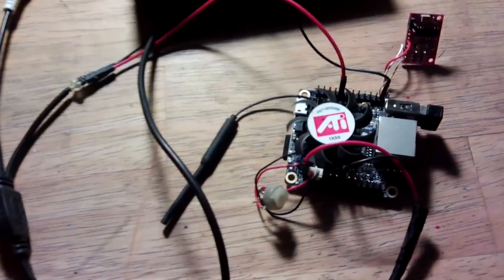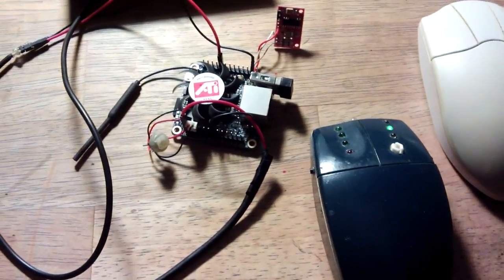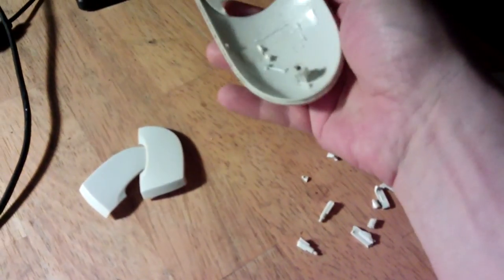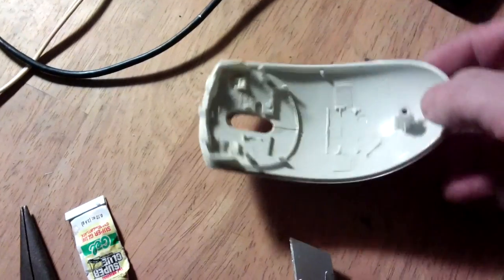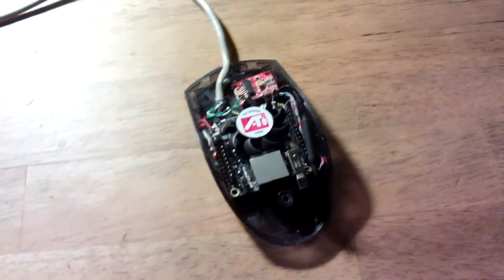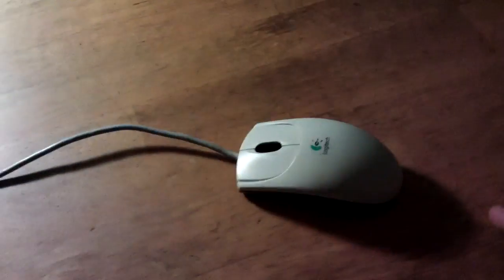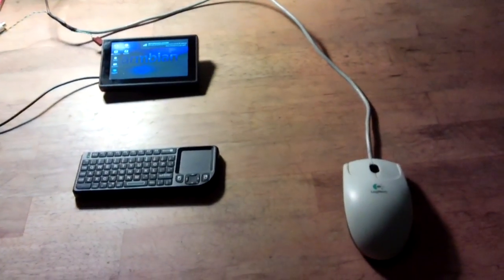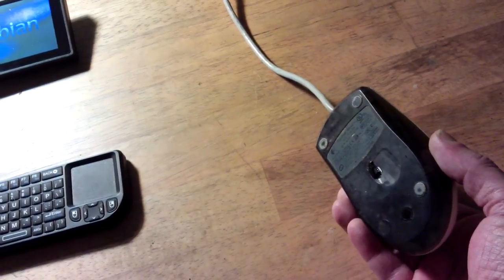Build - PC in a Mouse !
If you like my videos, please consider purchasing one of my books !
Prices are from Free to $0.99, or name your price.

Coming soon:
The Beacon 2 - Battle of Nuclear Creek

Hardware & software used is below.

Hardware:
Orange Pi Zero  (I bought 2, at $8 each)

8Gb micro SD card
About $5 (too much spam on adverts when looking for prices, but Class 10 is recommended)

Logitech optical mouse
Spare broken junk

4.3" car reversing monitor - $12.81
Similar model, mine is several months old and was $11

Rii wireless keyboard/mouse - $15

PAM8403 based 3W audio amplifier - $0.74

0.25W speaker
Spare junk pile

Salvaged fan from a graphics card

Software:
RetrOrangePi 3.0.1
which includes Armbian 5.25 O/S, OpenElec, Kodi and all the games system + arcade emulators.